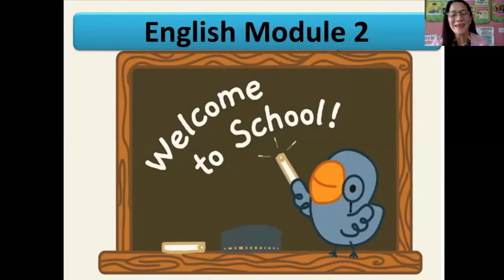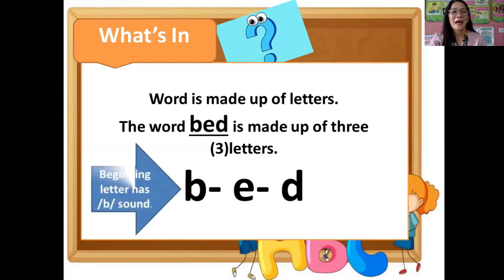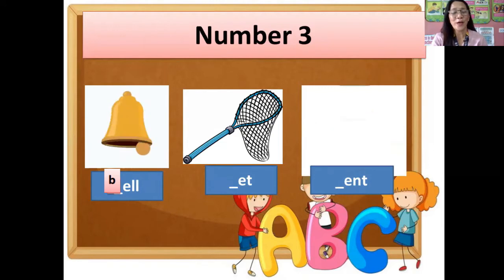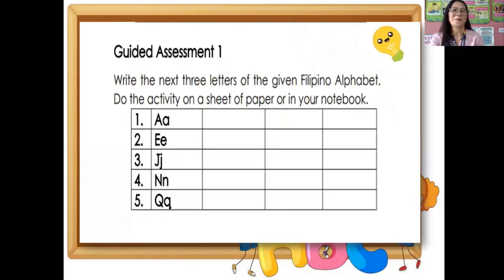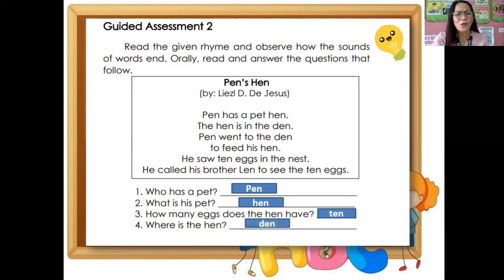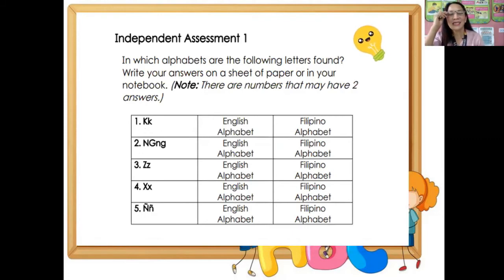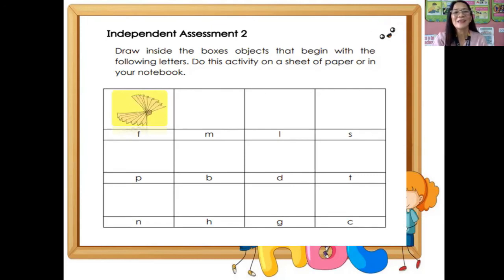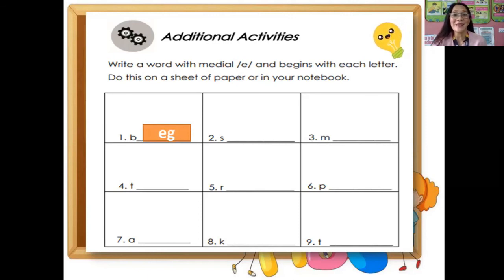ENGLISH Grade 2 Module 2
Supplemental Video for the pupils of Dujali Central Elementary School